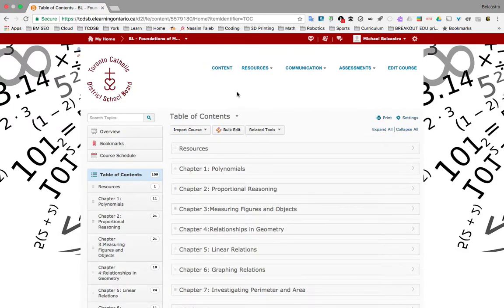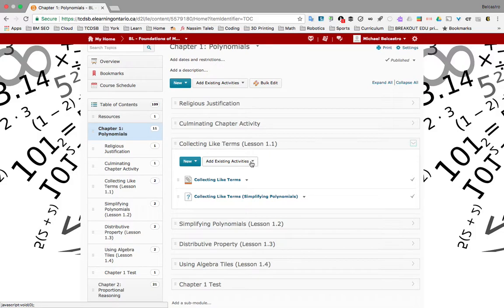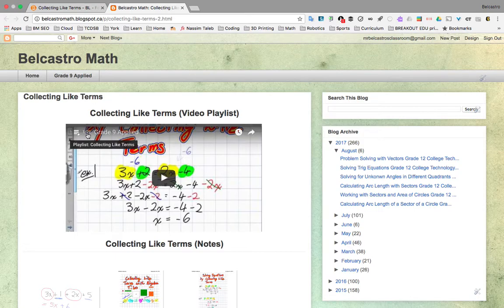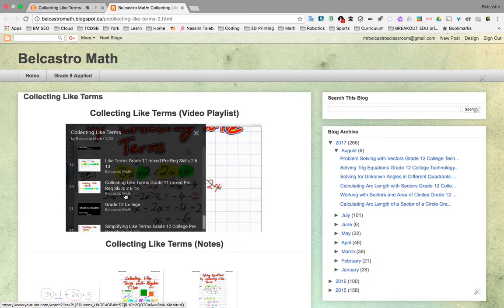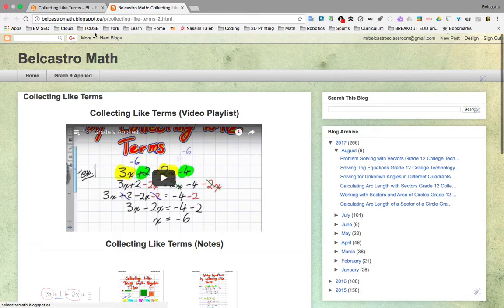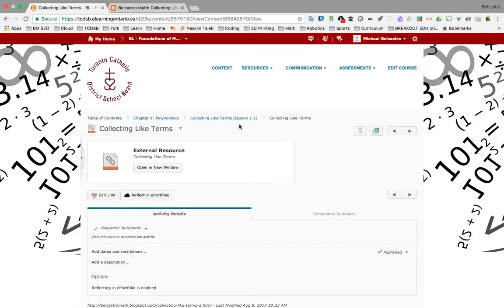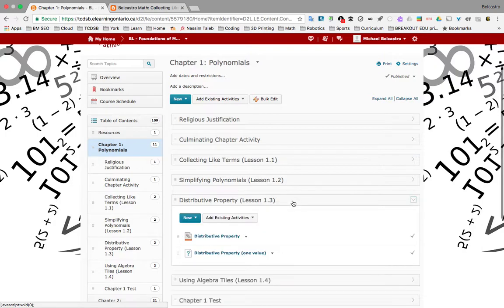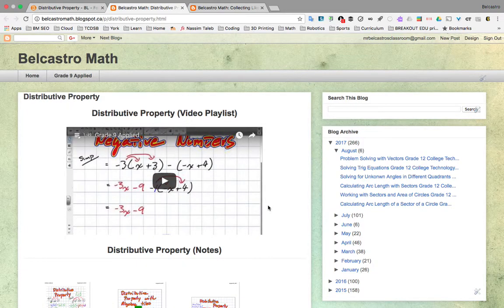How to Navigate the Video Playlist